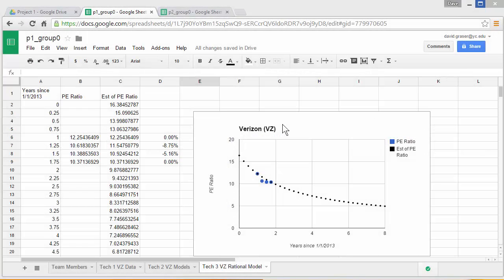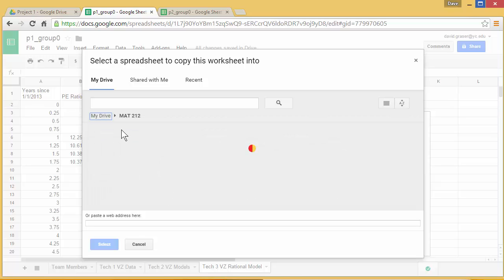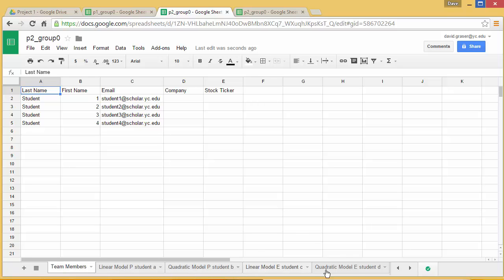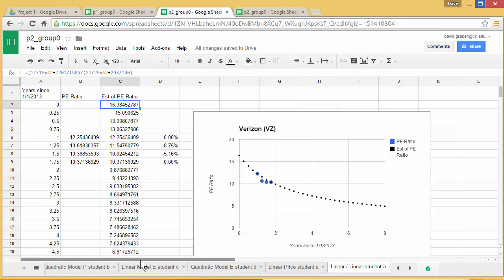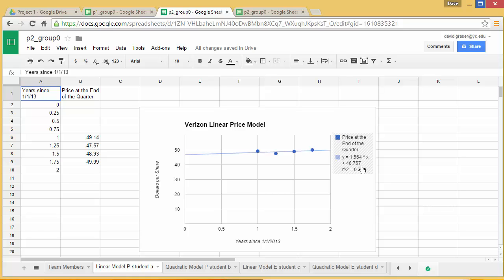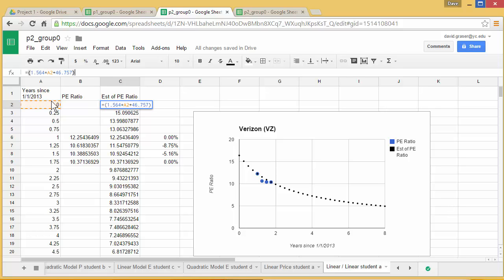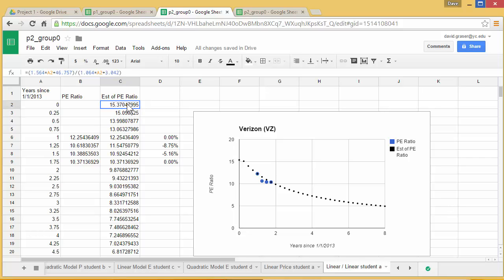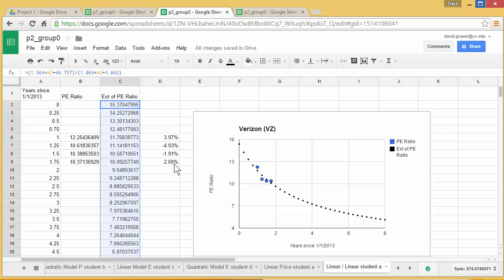Calculate a Rational Model for the PE Ratio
This video demonstrates the process of forming and graphing a function to model the PE ratio from price and earnings data. The resulting model is graphed in Google Sheets.